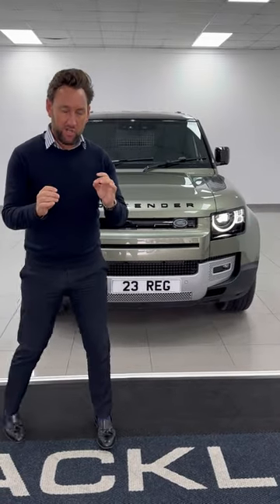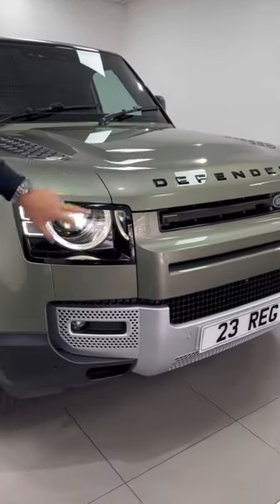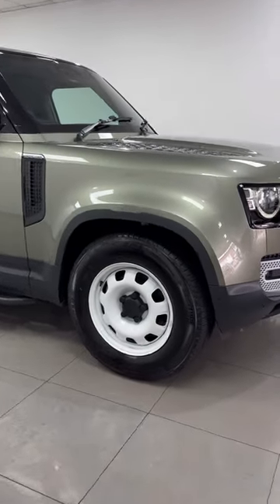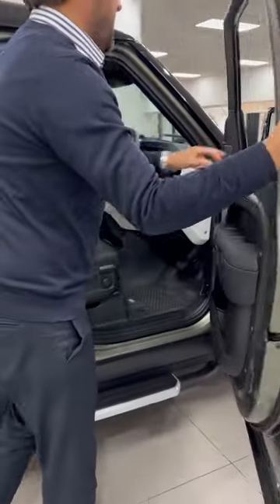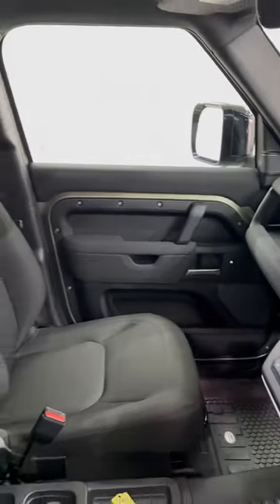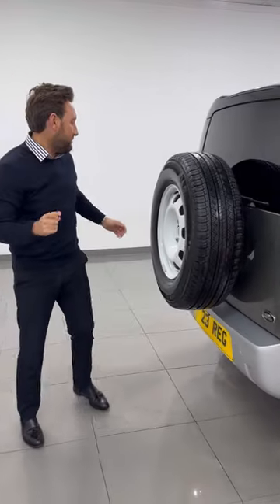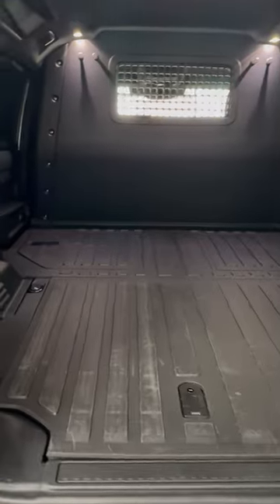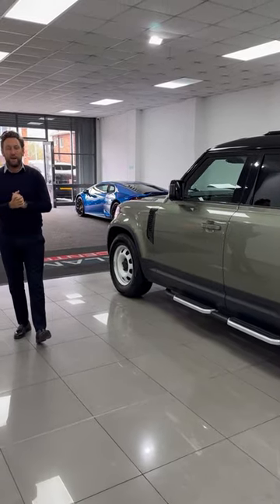2023 Land Rover Defender 110 Hard Top (VAT Q)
Live Priced at £67,990 - Please Note: This Defender is VAT Qualifying, Price Plus VAT - Buy & Reserve Online

Configured with over £9,000 worth of key premium extras this like new Defender 110 Hard Top is not to be missed 🔥

✔️Pangea Green
✔️Advanced Off-Road Capability Pack
✔️Blind Spot Assist Pack
✔️Premium LED Headlights
✔️Auto High Beam Assist
✔️Keyless Entry
✔️Cross car beam in White Powder Coat Brushed finish
✔️Fixed Side Steps
✔️Front/Rear Mudflaps + much more